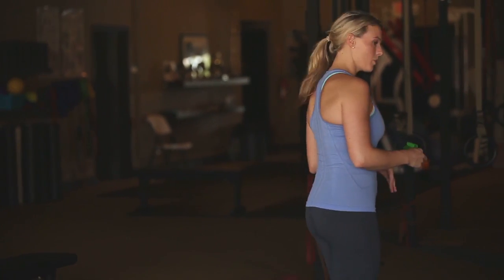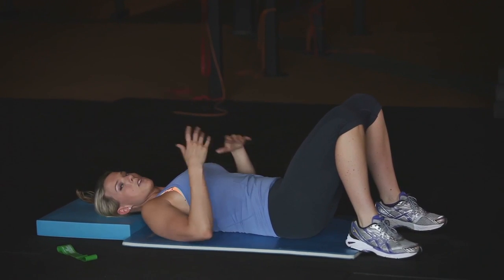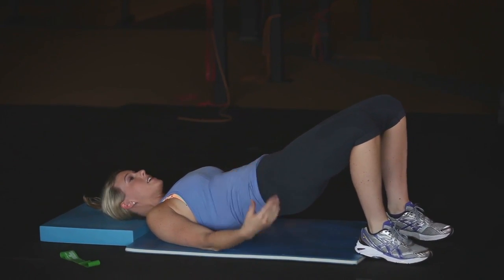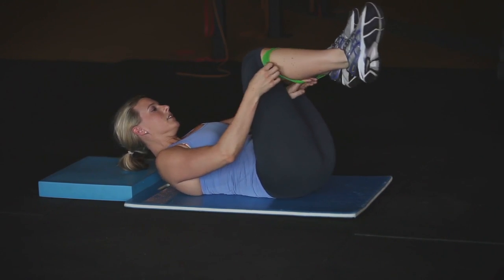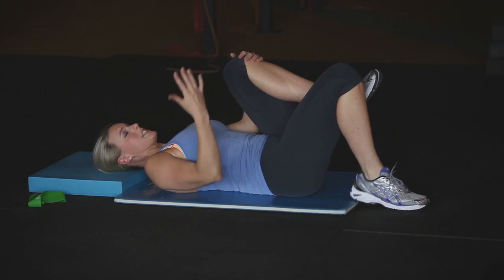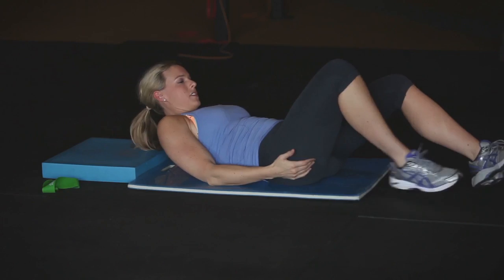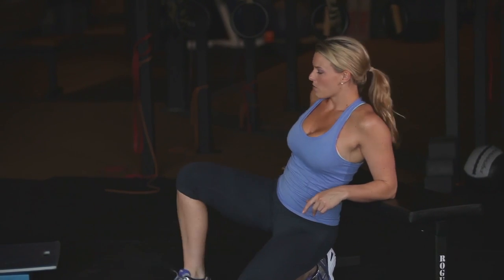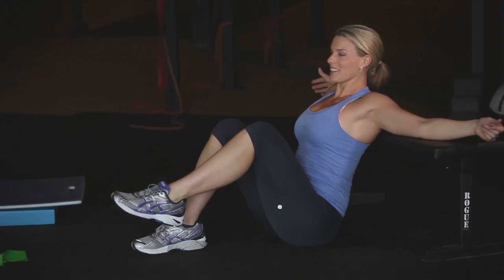Glute Bridge - How To Do A Bodyweight Glute Bridge + Variations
The Glute Bridge is a simple yet critical exercise that helps with the the mind-muscle connection between the brain and the glutes, and prepares you to do more advanced and challenging hip extension exercises.